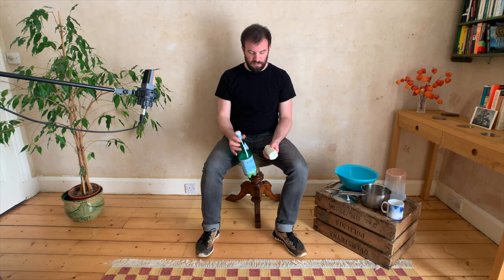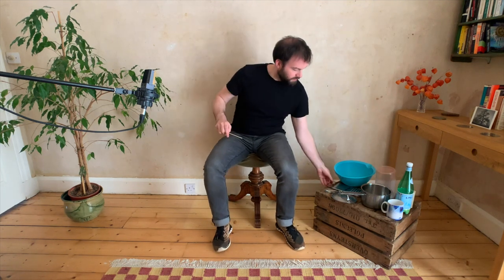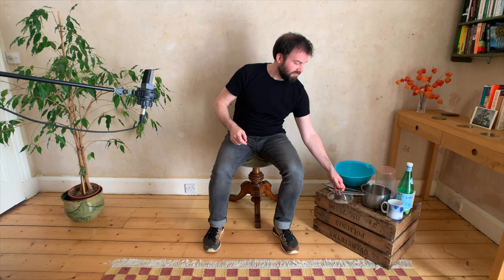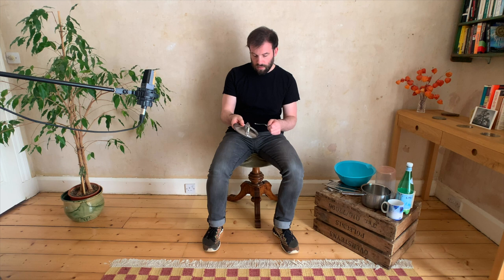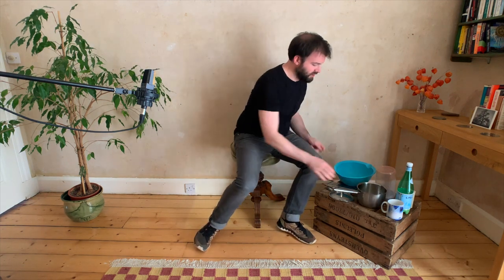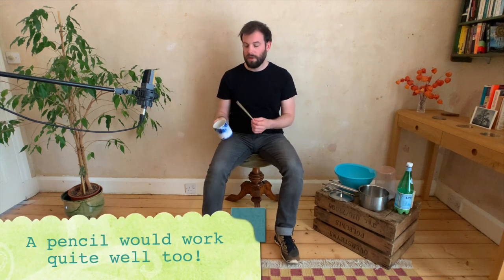We Can Fly Video Tutorial no. 4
Ok... let's make some noise!

Join me for this fourth video where we'll learn some rhythms to play along with We Can Fly. We will also look at some bits of junk and household items which we can turn into percussion instruments.

All the song resources for We Can Fly are available for free through my website.